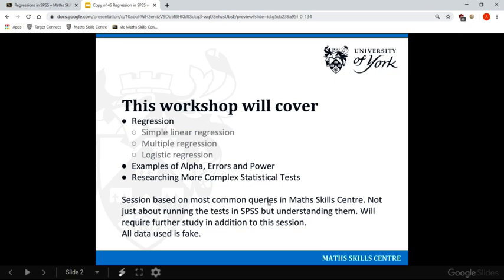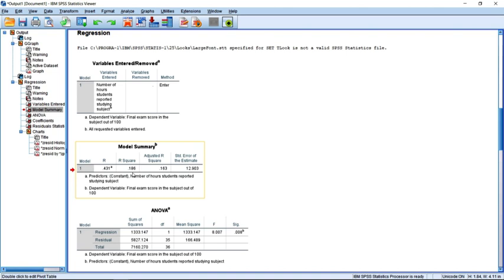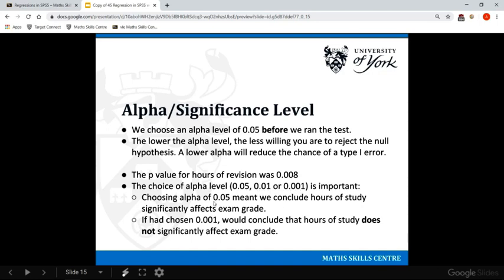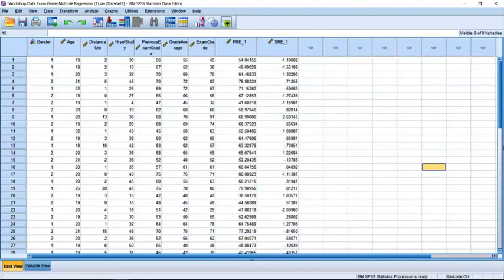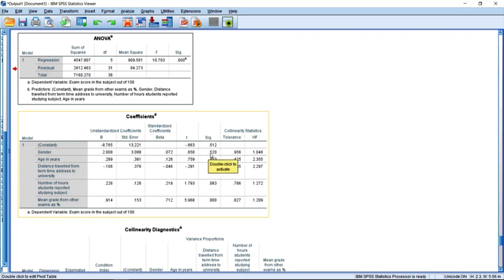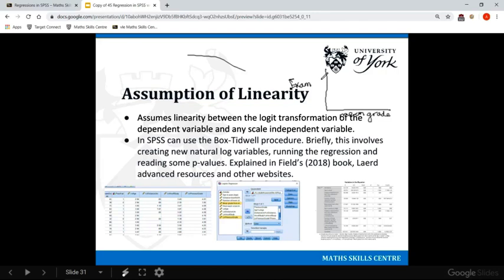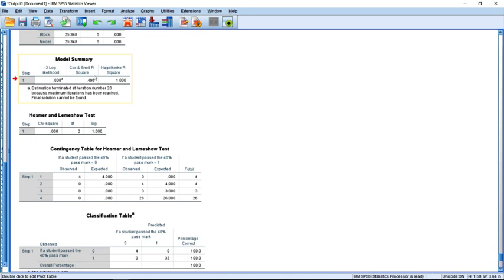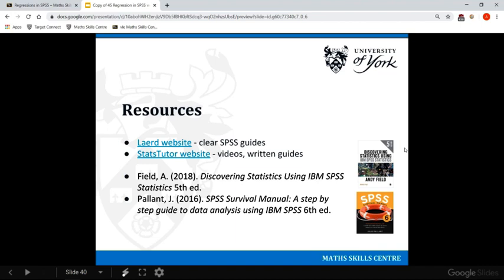Regression in SPSS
This session explains various regression tests, how to run them in SPSS, interpret the output and where to find help for running more complex analyses.

0:00 Introduction
1:12 Simple linear regression
26:43 Multiple regression
56:43 Logistic regression
1:21:31 Recap: types of regression

Workshop slides and datasets are available from the Maths Skills Centre practical guide